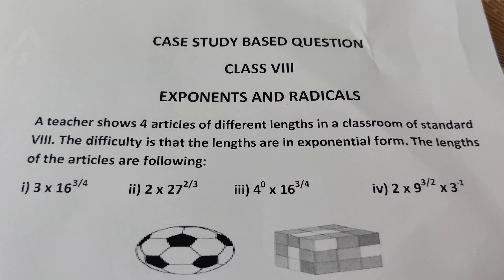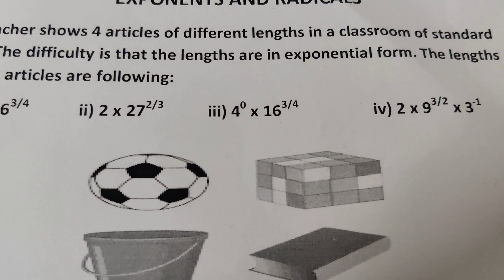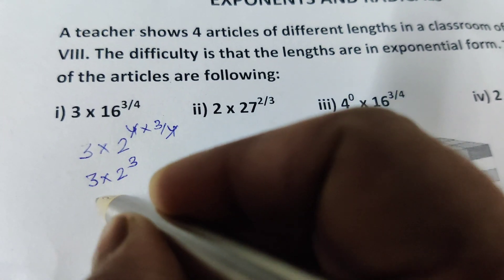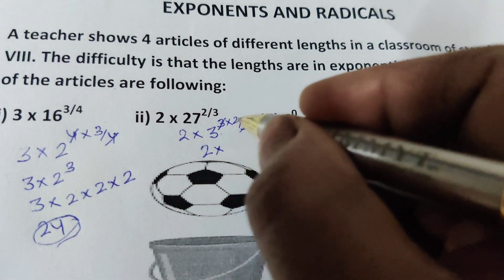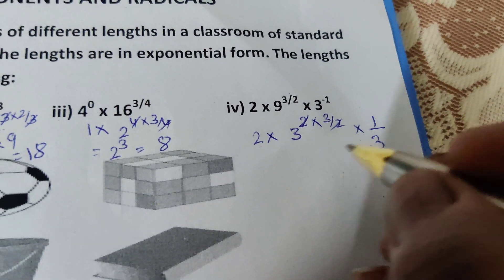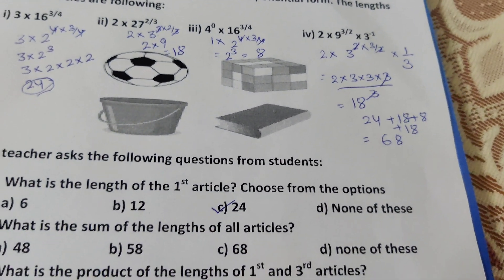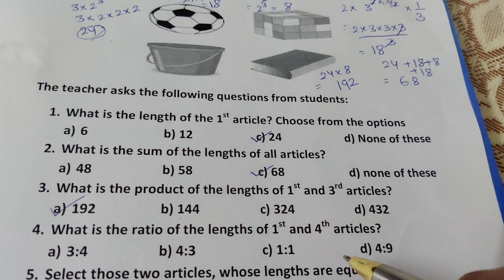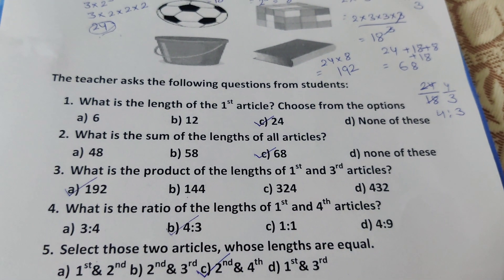Case study based question | Class 8 maths | Exponents and radicals